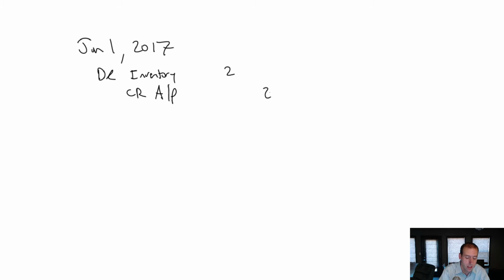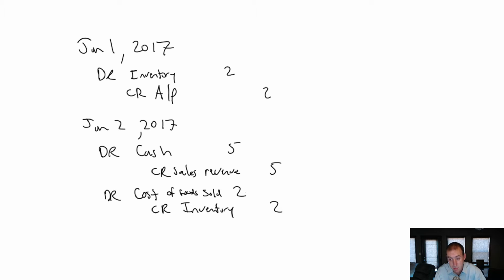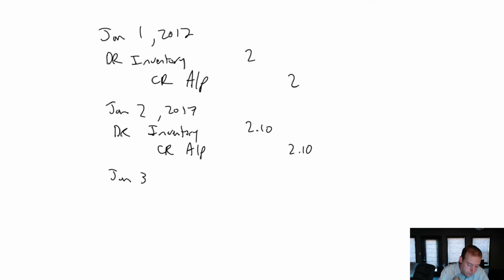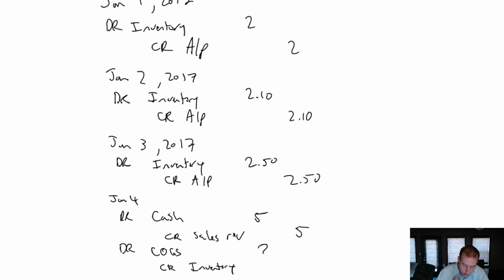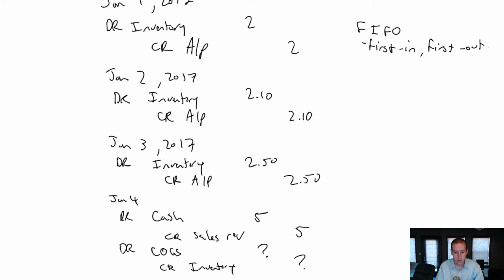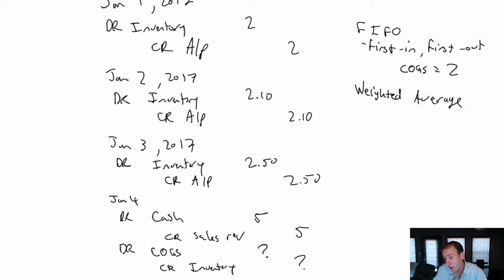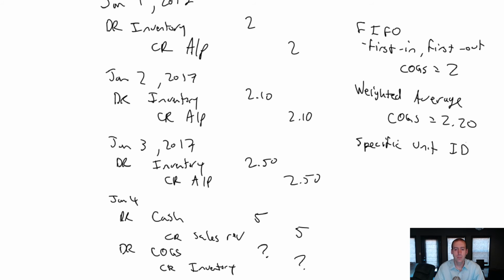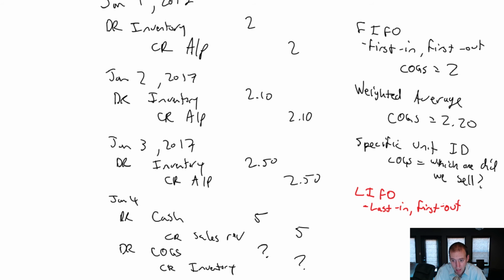Module 7, Video 1 - Inventory - FIFO, LIFO, Weighted Average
Module 7 examines inventory methods of tracking inventory.  It explores the differences between FIFO, LIFO and Weighted Average inventory methods.  You will learn to prepare inventory records and to record the journal entries related to tracking inventory.